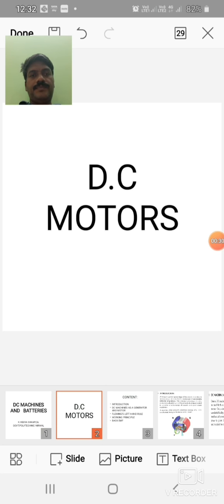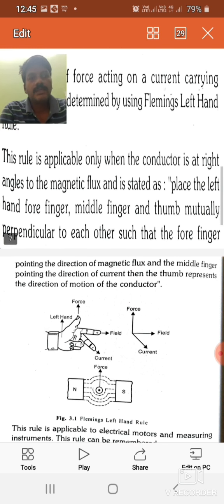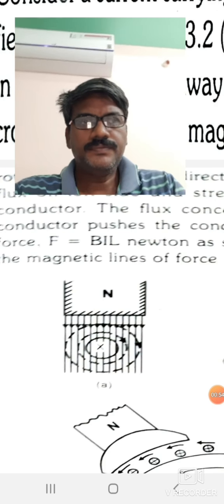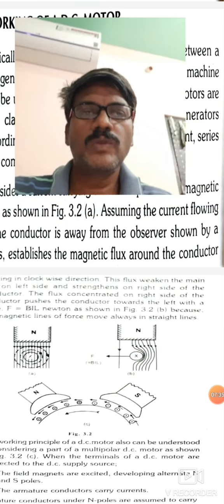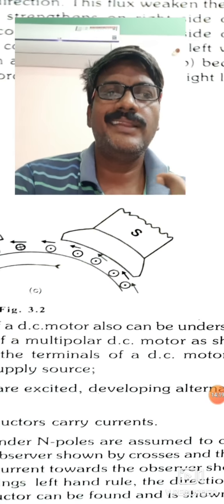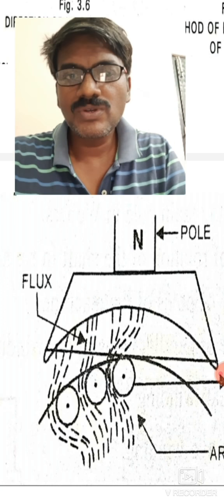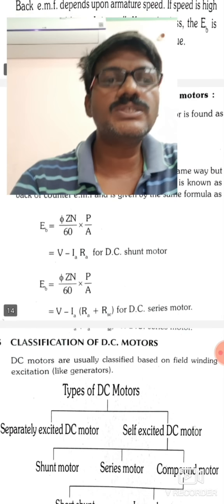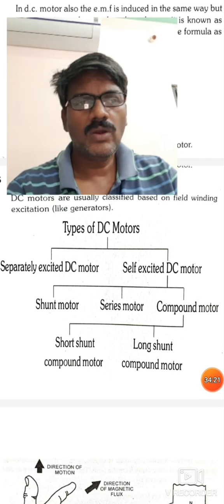Working of DC motors